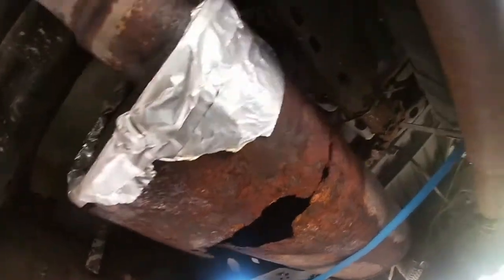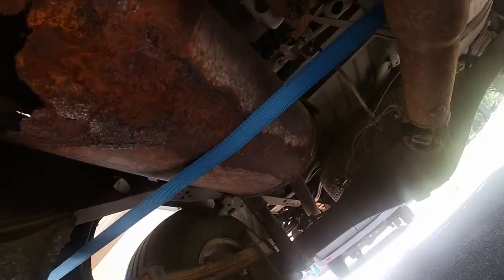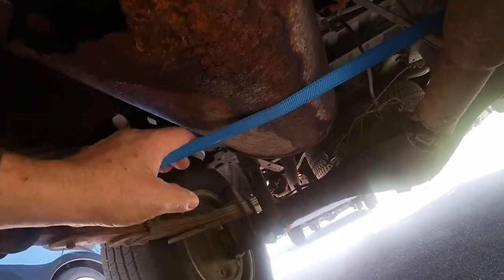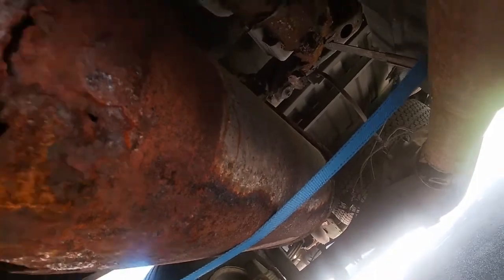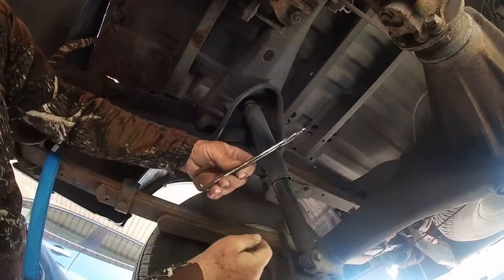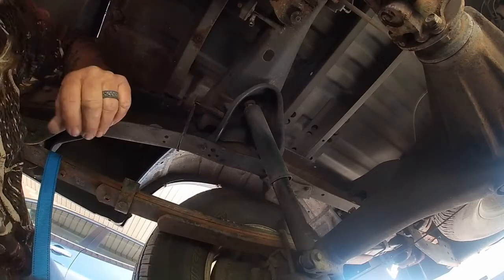Replacing a muffler on a 2004 Toyota Tundra V8 part 1